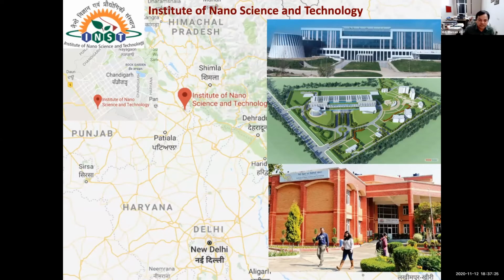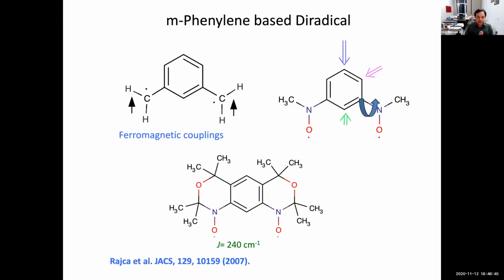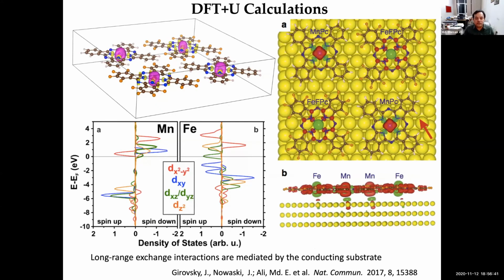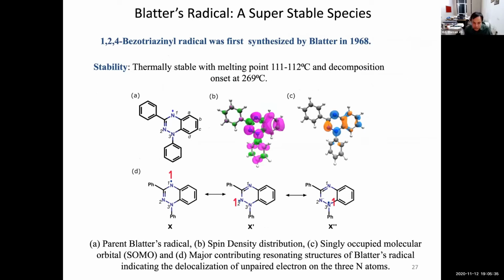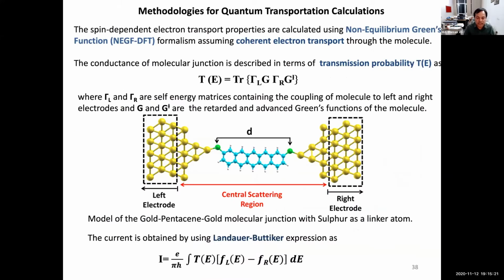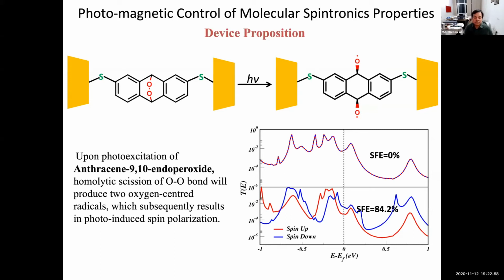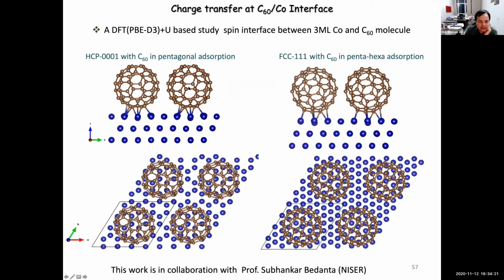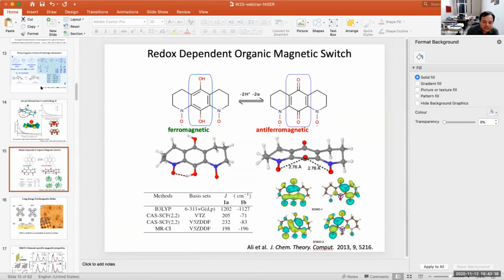Dr. Md. Ehesan Ali : Organic Molecular Magnetism and Spintronics